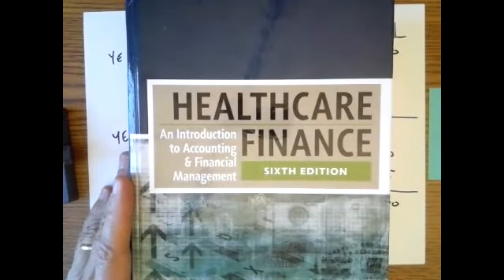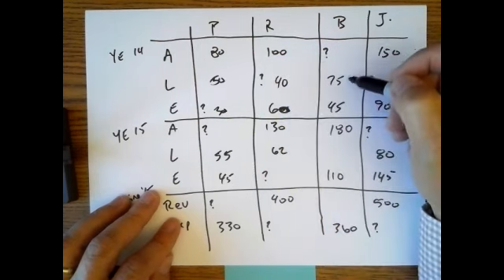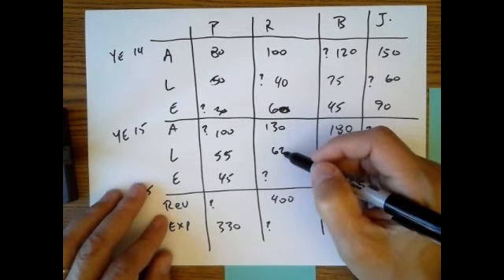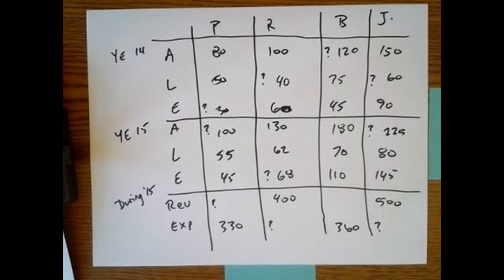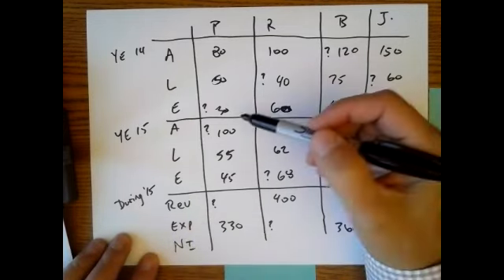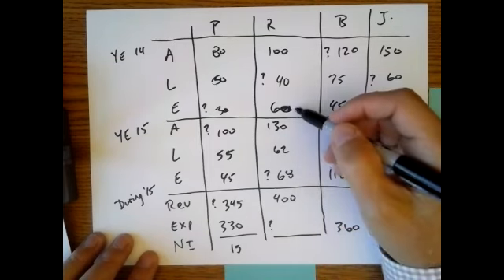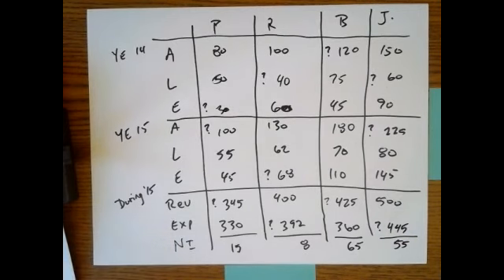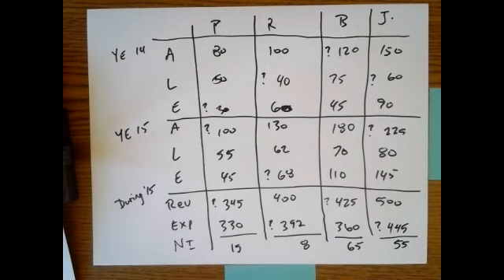problem 4.3 G6